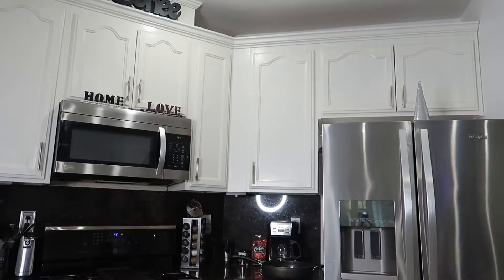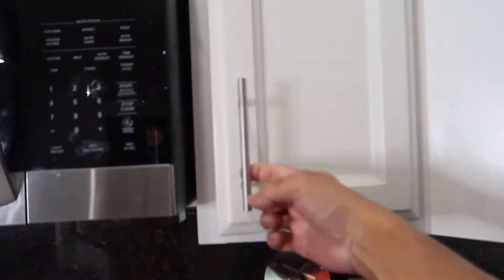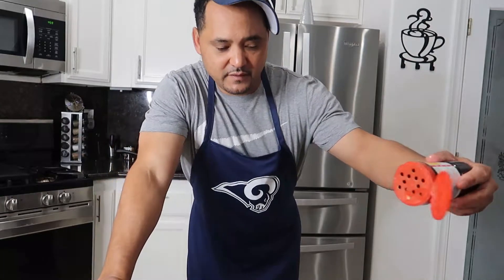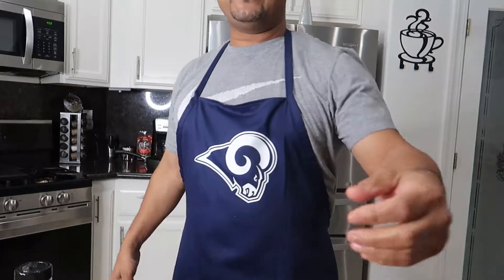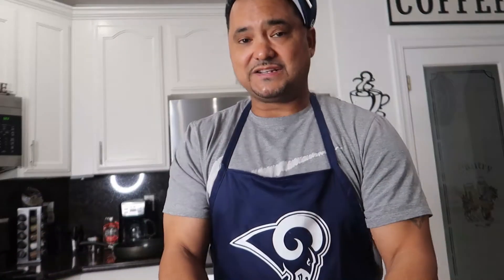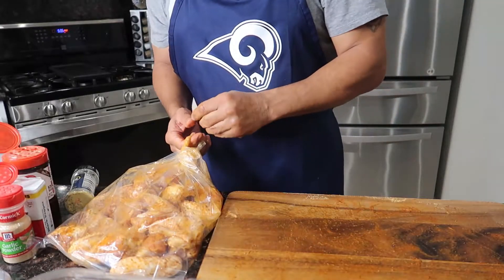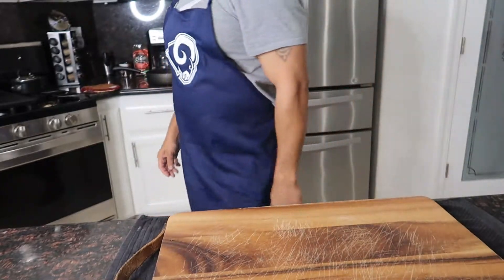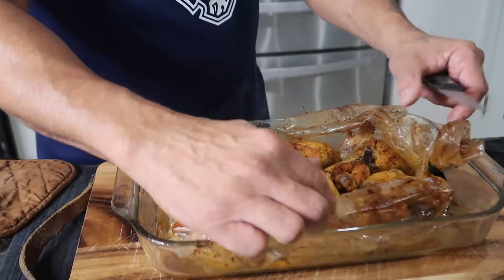BAKED CHICKEN IN THE BAG EASY RECIPE!!!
TODAY HERE ON DAD'S KITCHEN IM MAKING SOMETHING SIMPLE AND BOMB SO IF YOU LIKE VIDEO LIKE & Subscribe To My Channel THE KARRIEM FAMILY RECOMMENDED FOR YOU and get More Pranks,Challenges ,COOK VIDEOS FROM DAD'S KITCHEN  MuKbangs and Good Family Vlogs